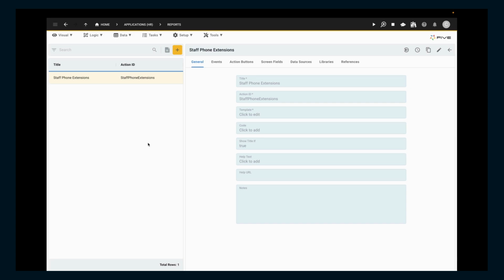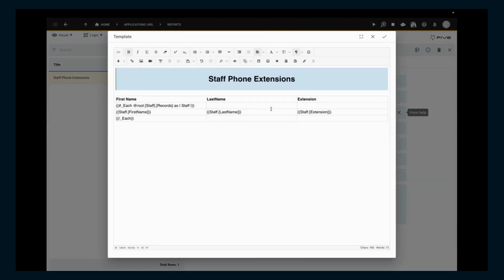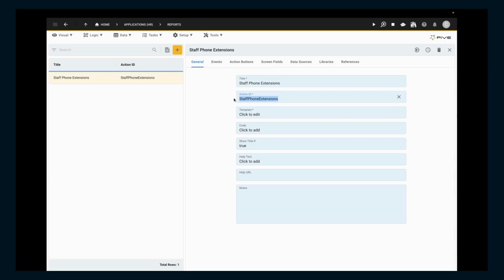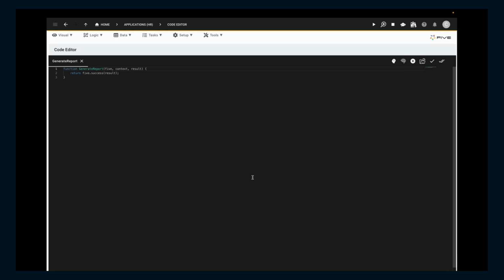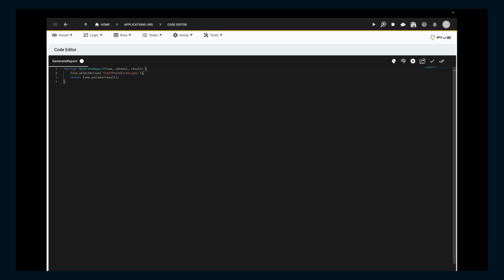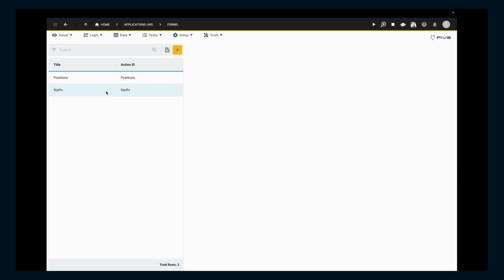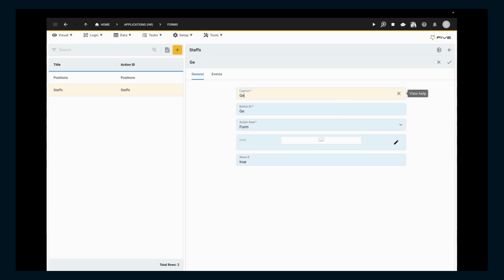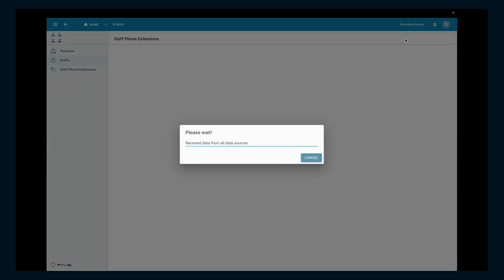Generate a Report Via an Action Button | Five.Co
Sign up for a free Five trial today! to learn more.

In this video, you will learn how to generate reports in the frontend via an action button.